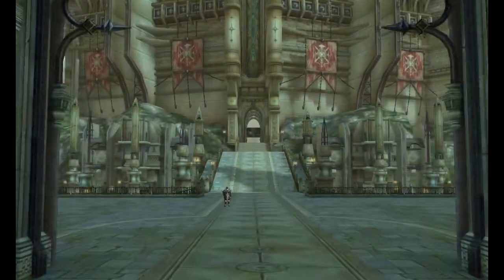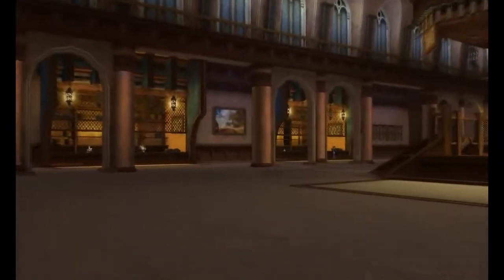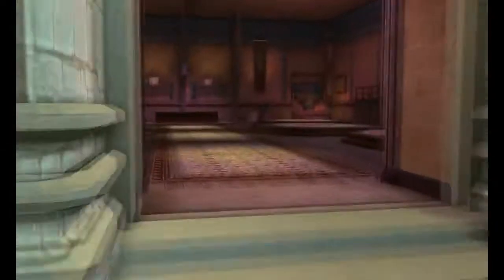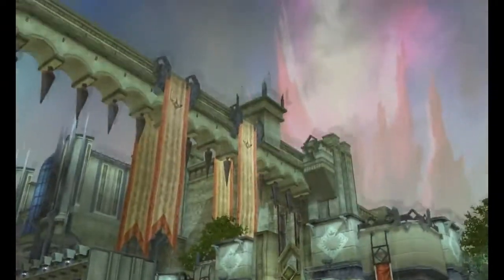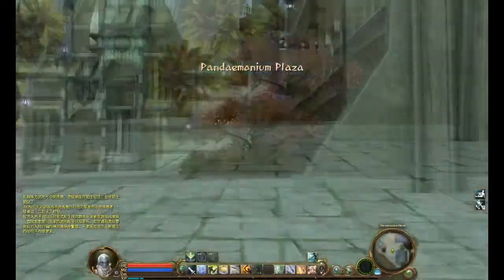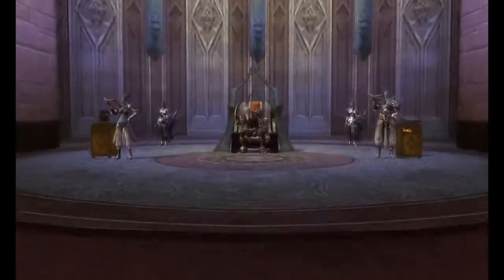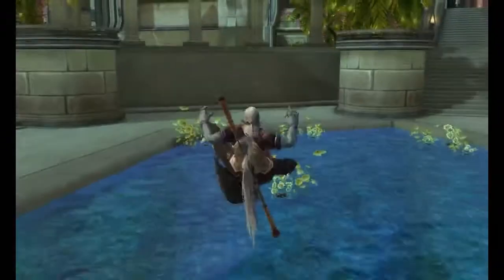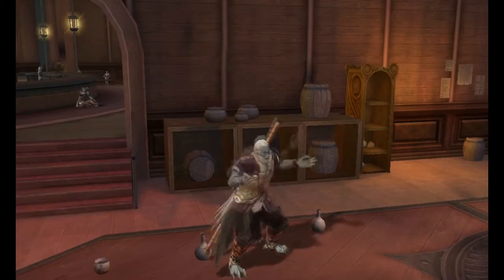Aion: Tower of Eternity - Pandaemonium Tour HD 720p